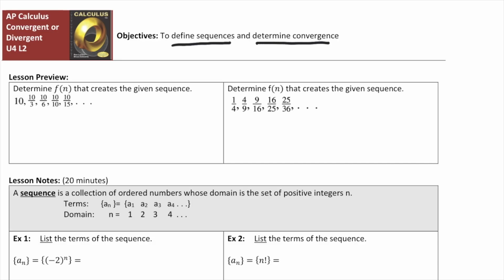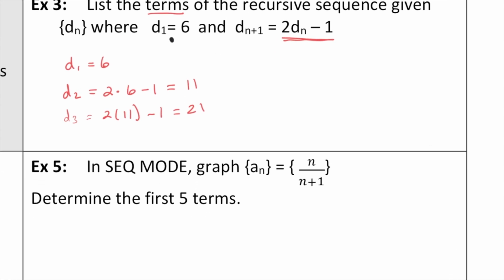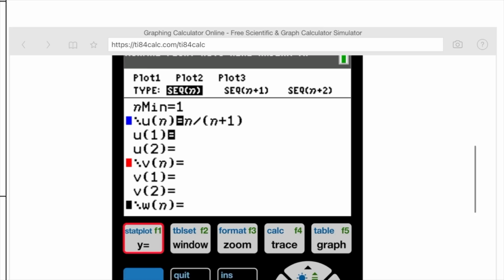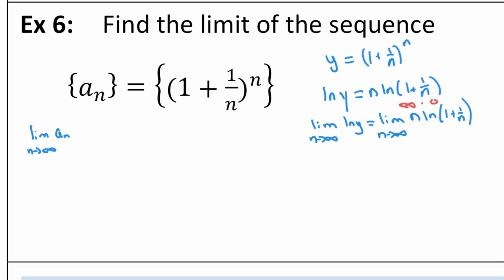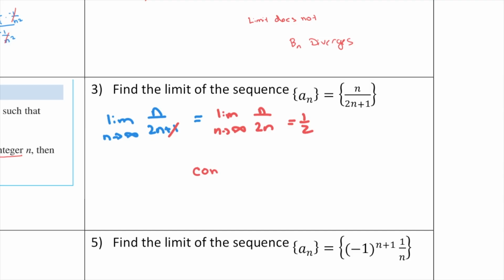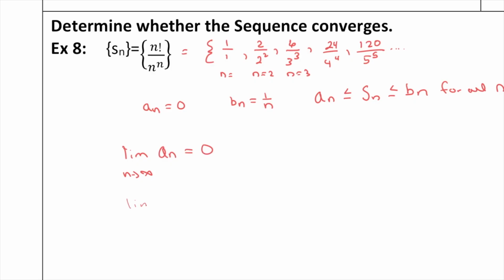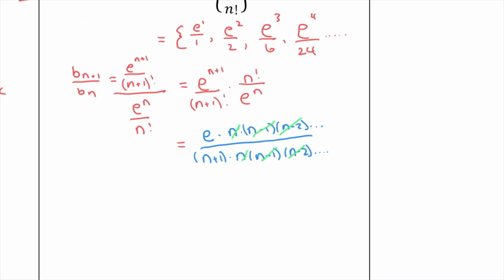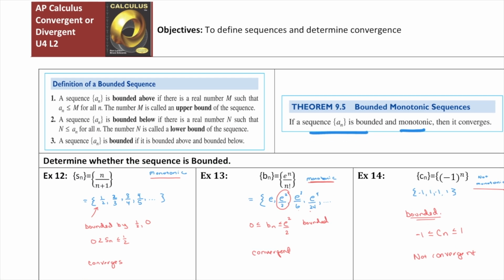U4 L2 Sequences and Convergence wM